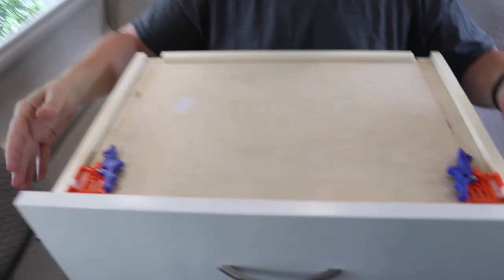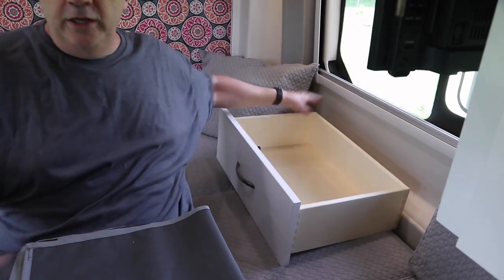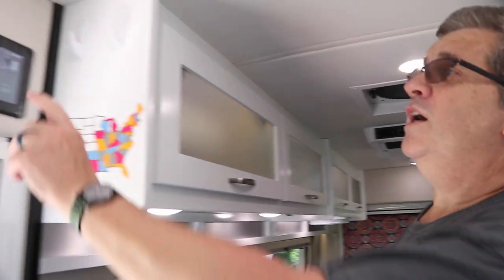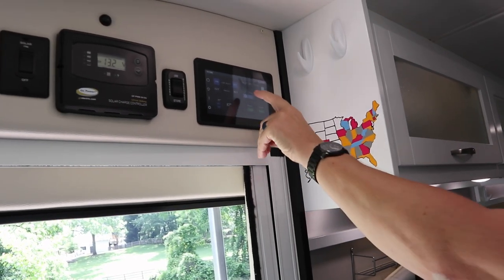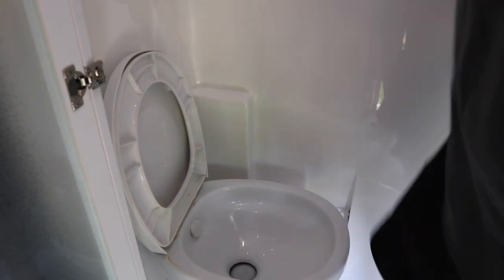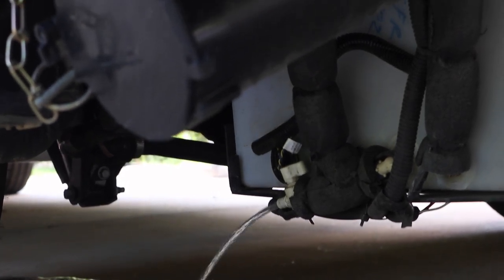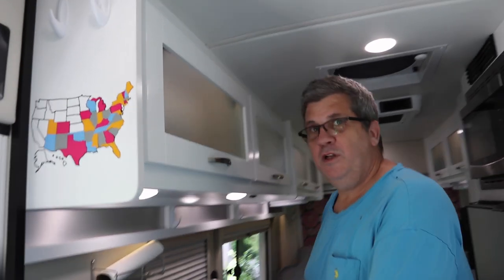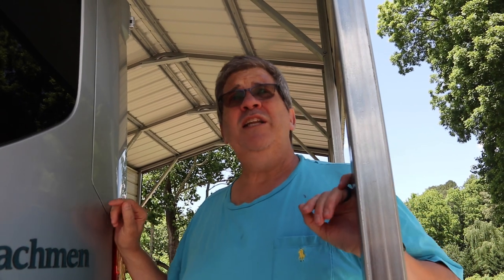Sanitizing freshwater tank with bleach and bypassing the Truma Combi - Coachmen Beyond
A very important step to do when sanitizing a Truma Combi and using bleach.  I show how to bypass the Truma Combi in this video.

50 Amp to 30 Amp RV Plug Adapter